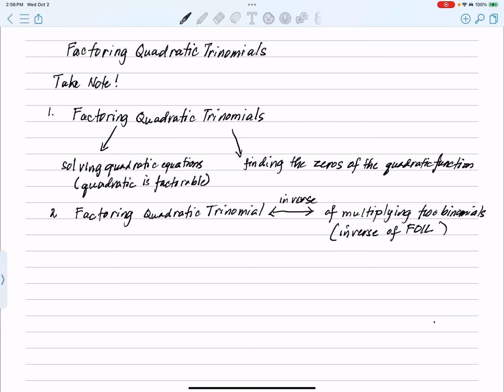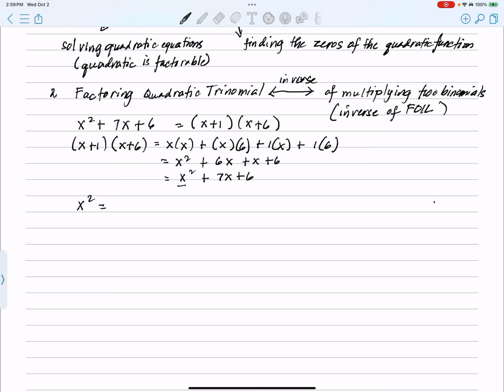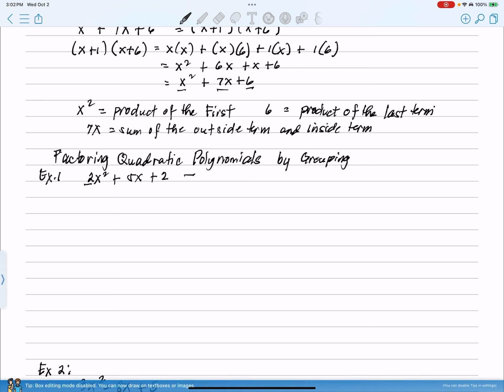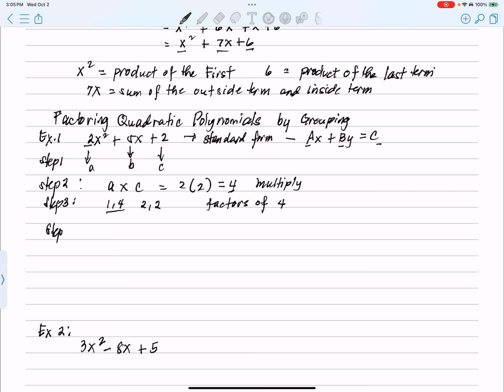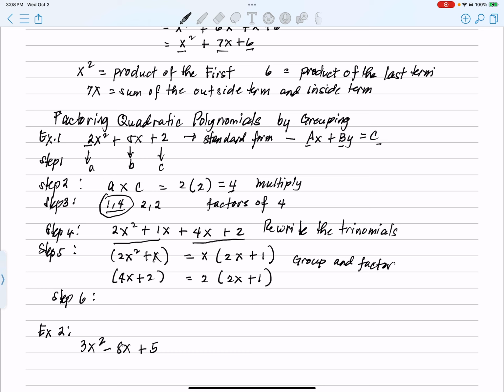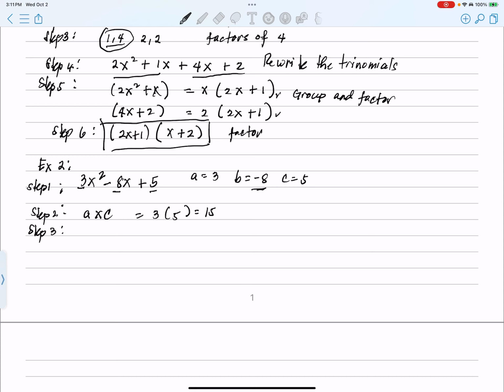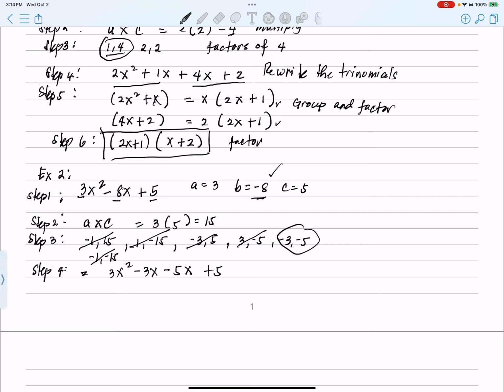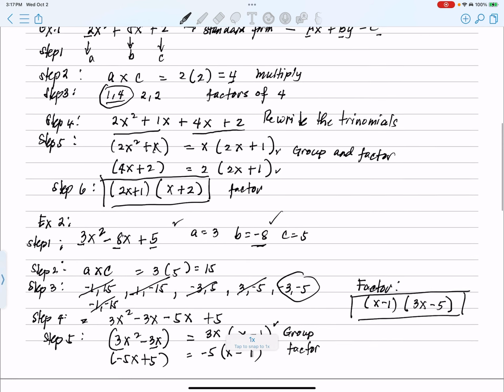matematika: Prerequisite Review for AP Precalculus: Factoring Quadratic Trinomials by Grouping